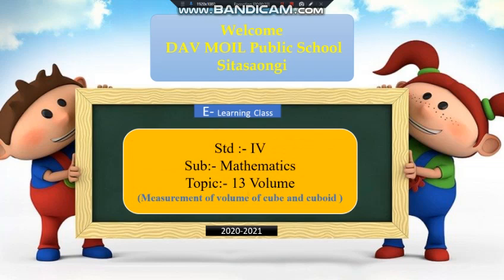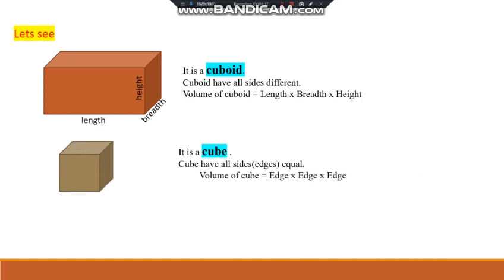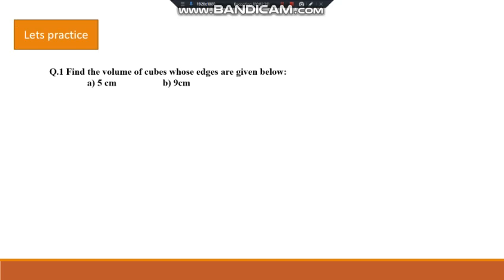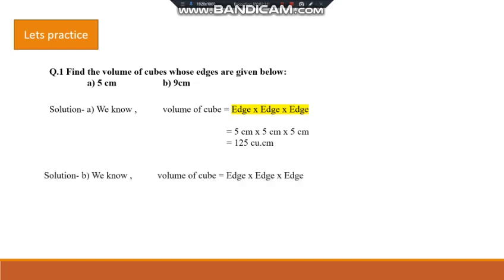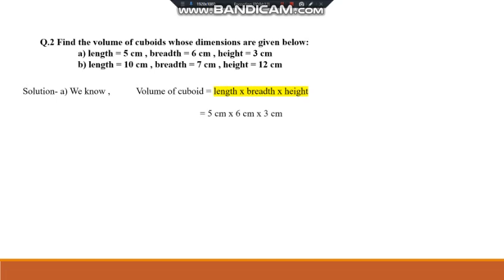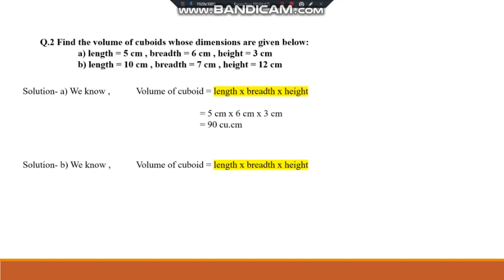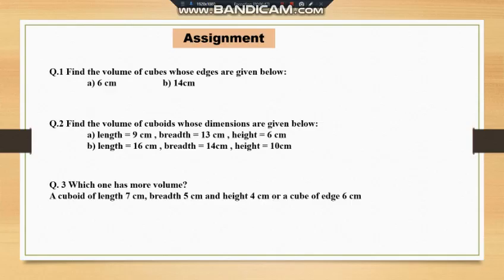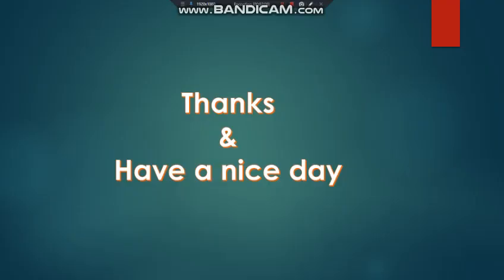STD IV Unit 13 Volume Measurement of volume of cube and cuboid